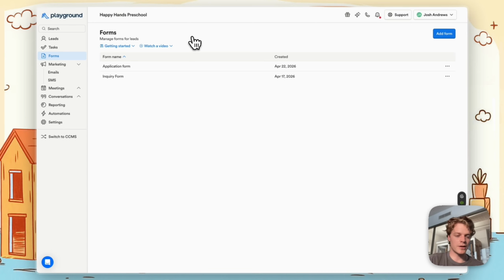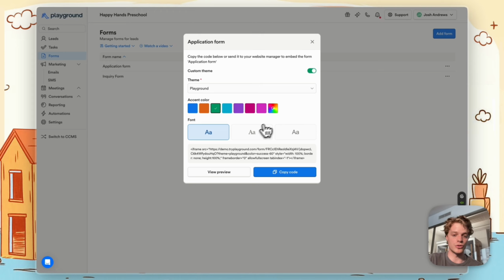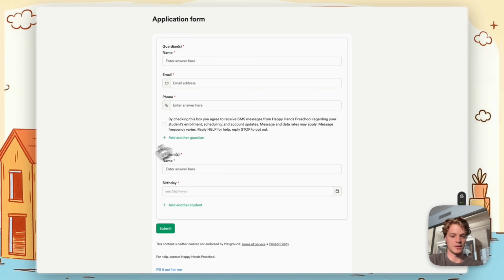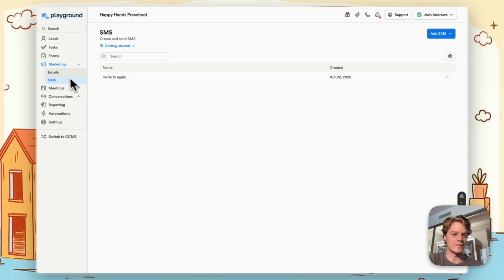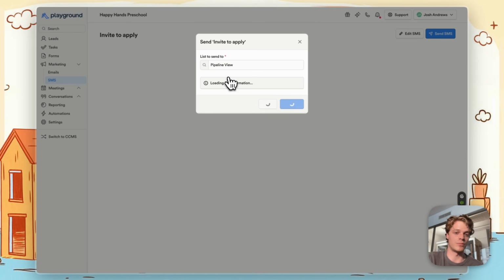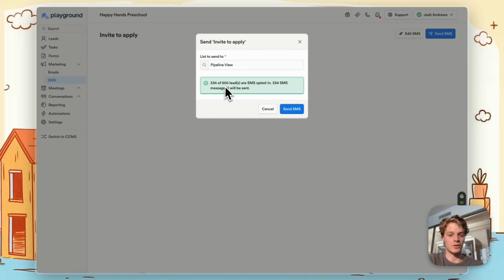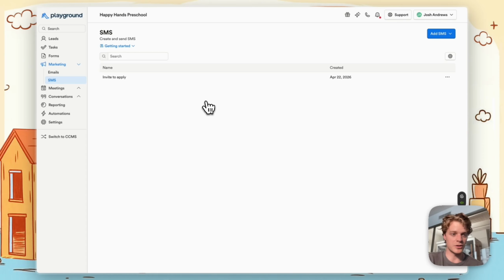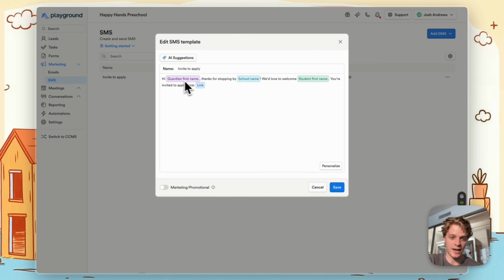Finally, Branded Forms That Don't Look Generic: Here's What's New in Playground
This week, we're diving into crucial CRM updates, starting with custom branding for embedded forms. Learn how to customize your forms with colors, themes, and fonts to seamlessly match your website's design. We're also rolling out Bulk SMS for texting large lead groups at once, reusable templates for meeting reminders, and merge fields for more personalized SMS follow-ups. Explore the full update below:

Marketing & CRM: Bulk SMS lets teams text large groups of leads in one go, embedded CRM forms now support custom themes, colors, and fonts for an on-brand public experience, meeting reminders use reusable email and SMS templates to save setup time, SMS reminders support merge fields for personalized messages based on lead and center properties, and fixes to lead list pagination and the SMS notification sidebar.

Billing & Finances: A new monthly subsidies report makes recurring subsidy tracking and financial review easier.

Enrollment & Paperwork: A new program enrollment details report gives teams deeper visibility into enrollment composition and trends.

Reporting & Insights: Custom Reports are now available at the enterprise level for multi-program organizations, and Forecast enrollment reporting now includes unique student counts for more accurate long-range planning.